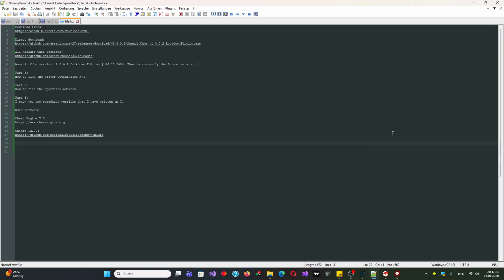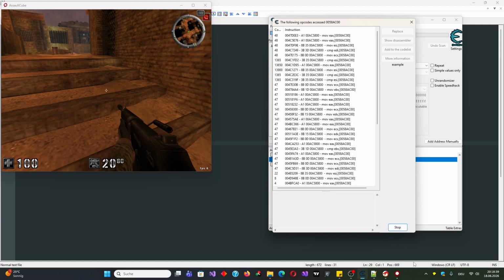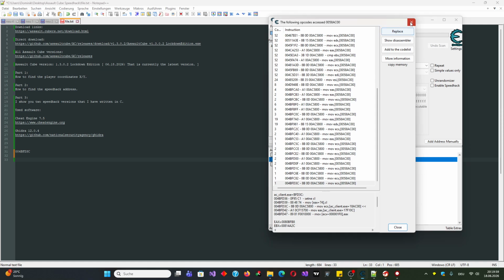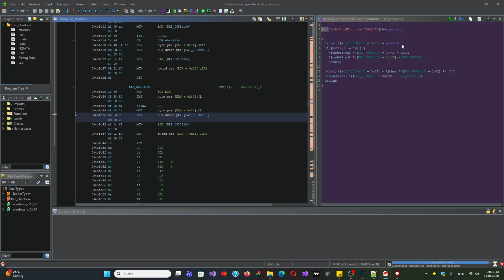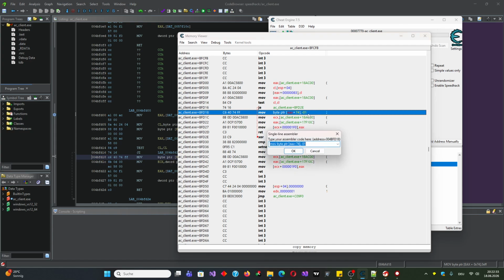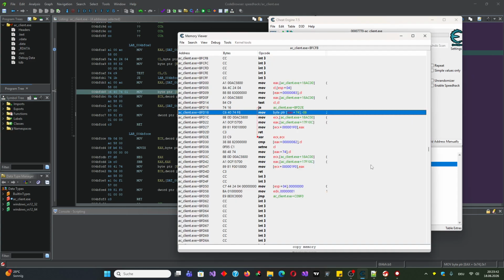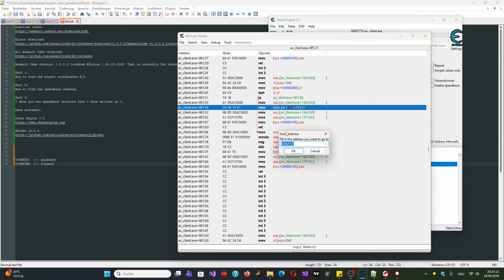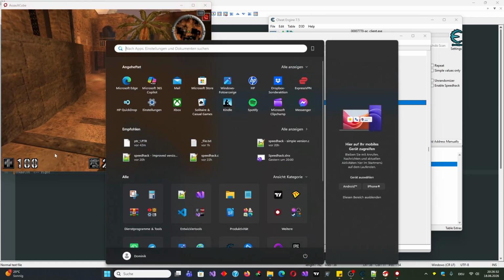Game Hacking: 2. Assault Cube Speedhack - How to find the speedhack address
In this video I show you how we can find the running speed in Assault
Cube with the help of the memory address that we have found in the previous video.

Used software:
AssaultCube_v1.3.0.2_LockdownEdition
Cheat Engine 7.5
Ghidra 12.0.4